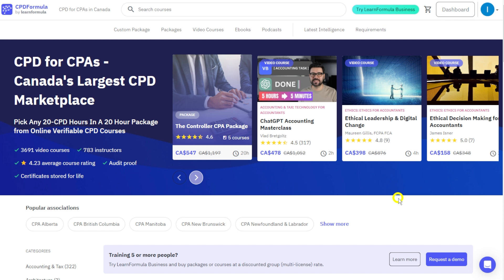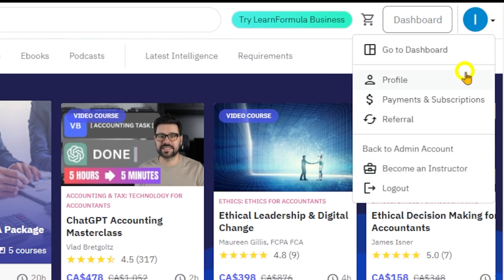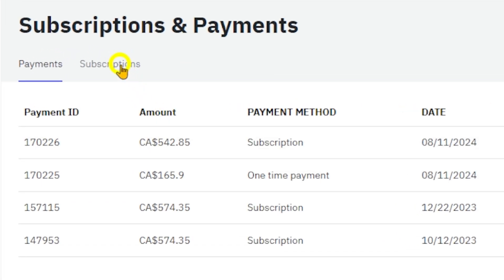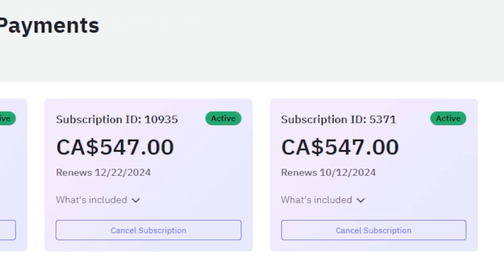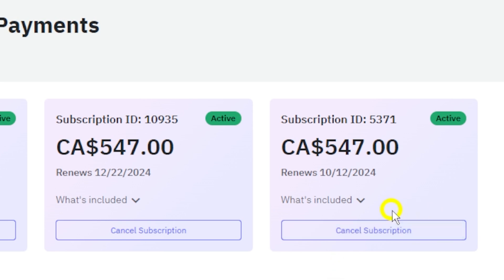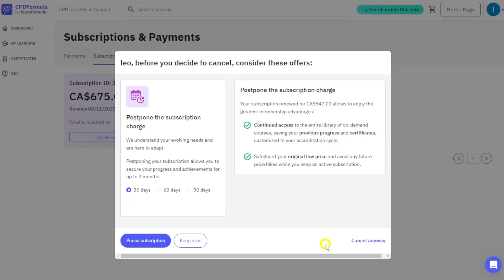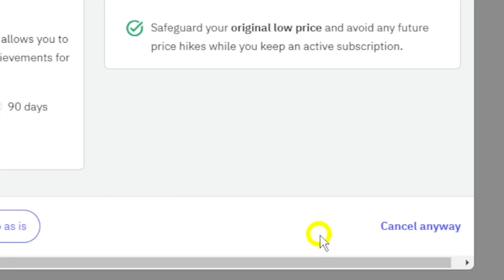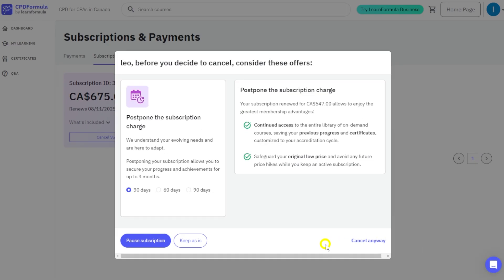How to Cancel Subscription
Need to cancel your subscription? Watch this step-by-step guide to disable automatic renewal and stop future charges.